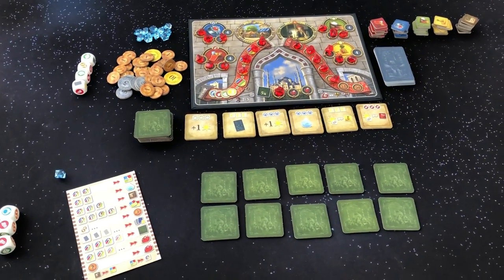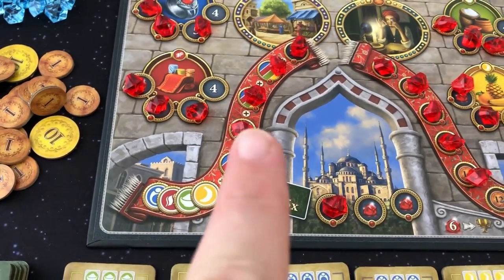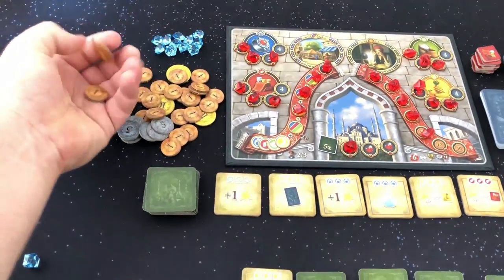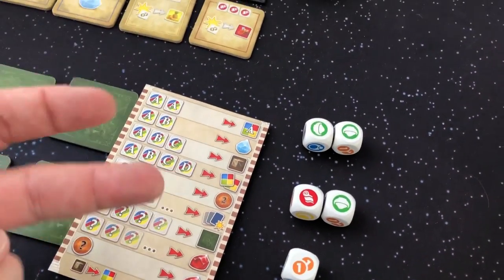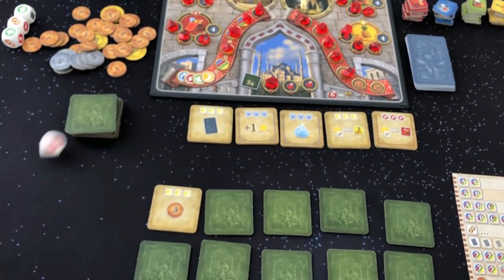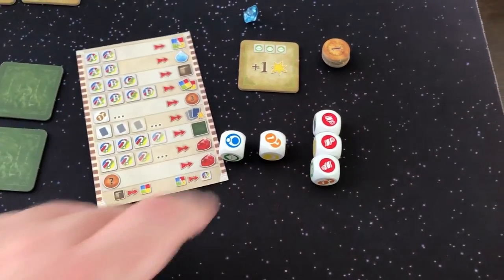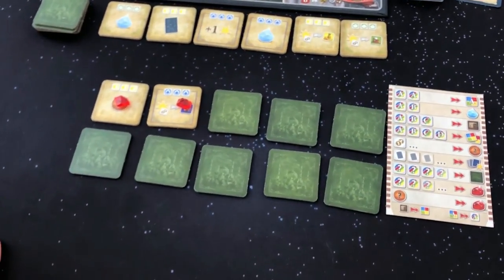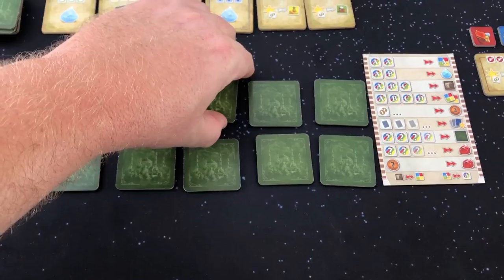The Kessel Runthrough of Istanbul the Dice Game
A full runthrough of (Slanek)'s solo variant for Istanbul the Dice Game